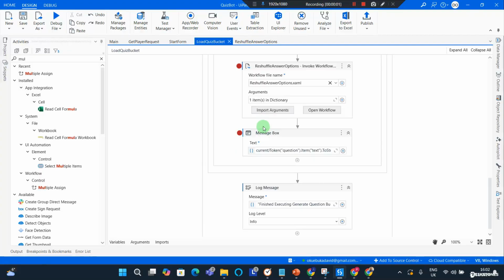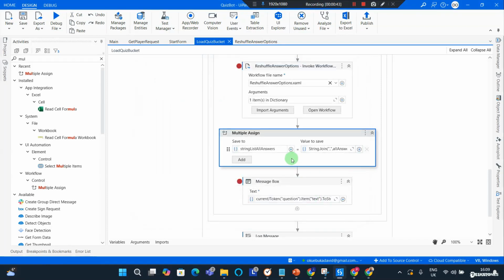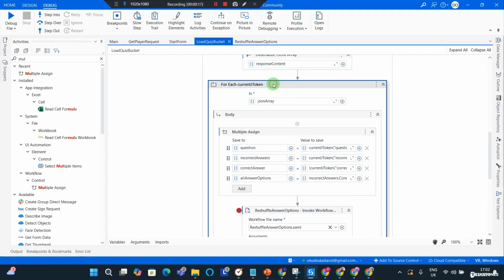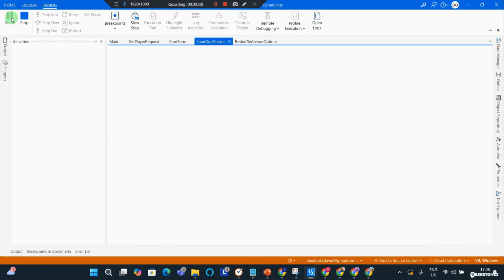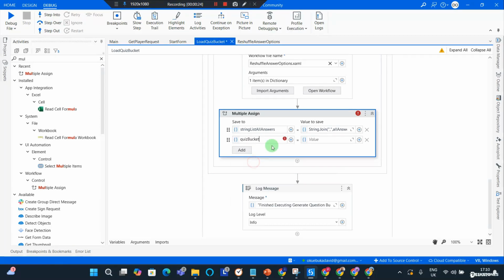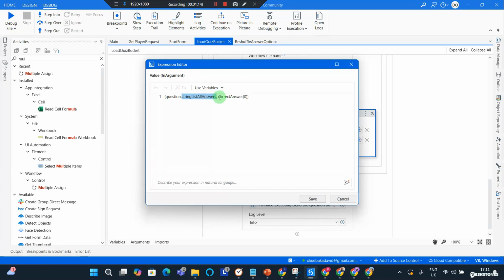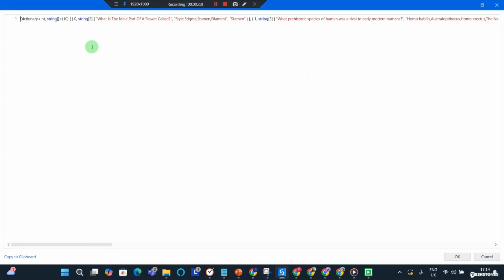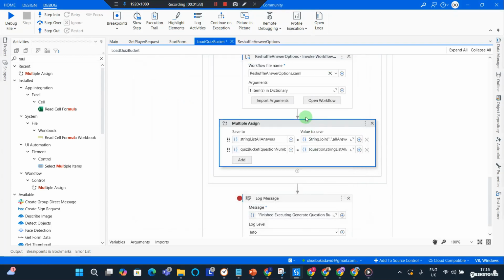#16 Build A UiPath Quiz Bot - [LoadQuizBucket Workflow] Final & Passing Data into the Quiz Bucket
In this video, we finalize the LoadQuizBucket workflow by loading all the data extracted during the deserialization process into the QuizBucket dictionary, which is defined as an out argument. This ensures that all relevant quiz data is organized and ready for use in subsequent workflows